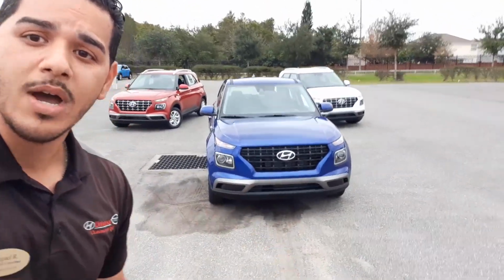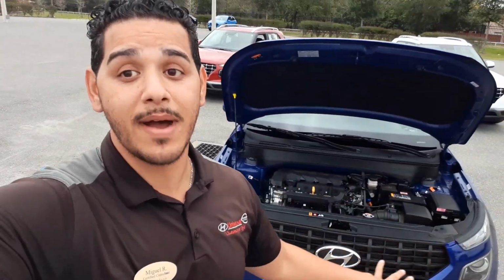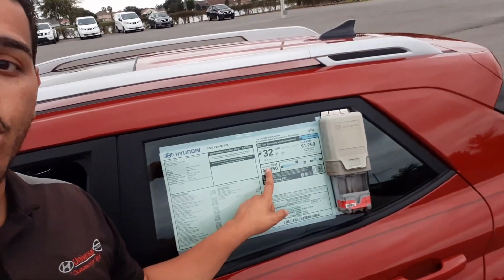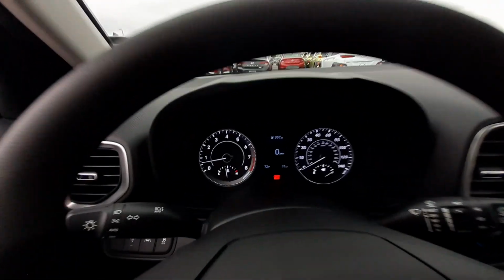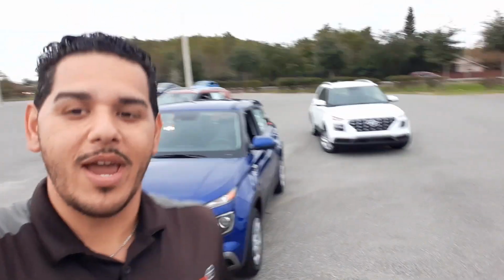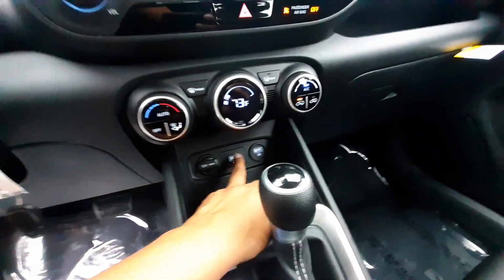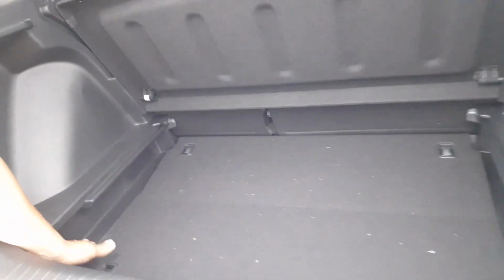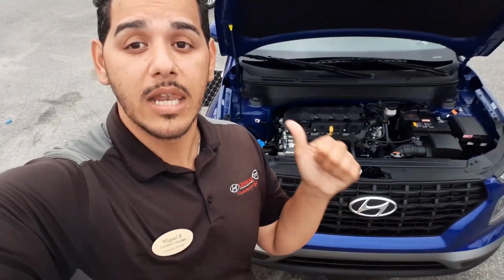2020 Hyundai Venue | Let's Talk About It!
We have the 2020 Venue SE, SEL & SEL Convenience packages on todays video. Enjoiy!

Intro Music| Yung_Karts: Picture Perfect
Blooper Music| TRG Banks: No Room At The Inn